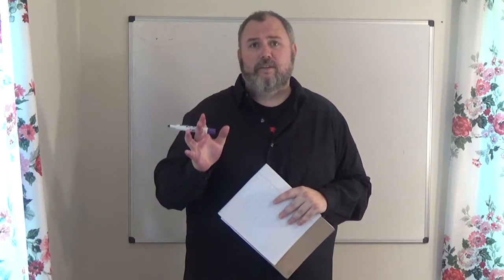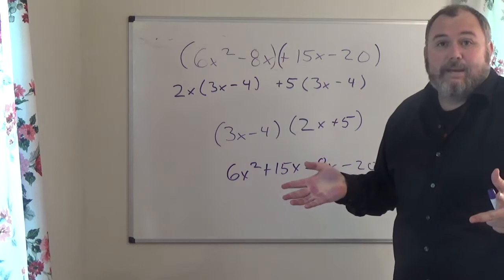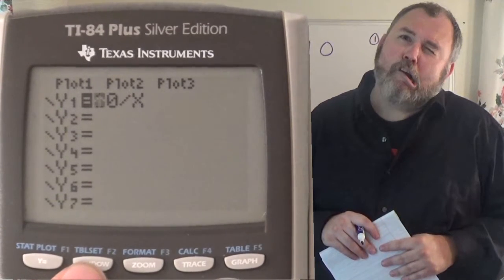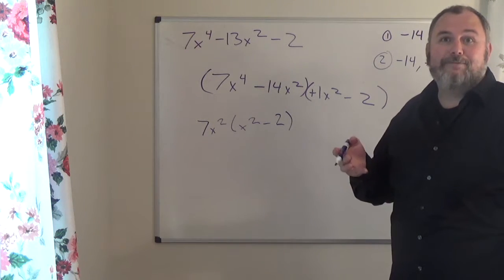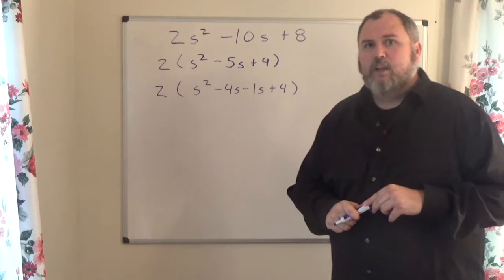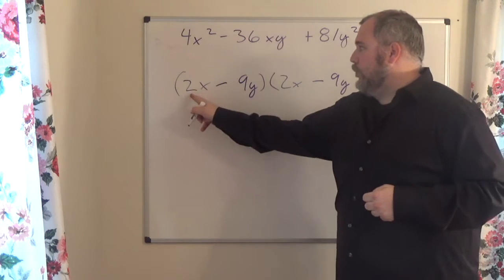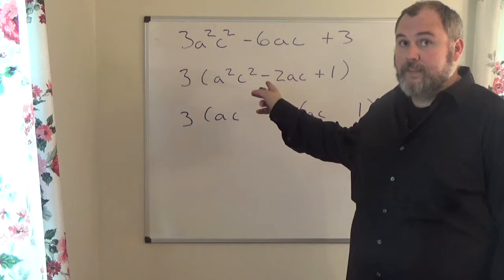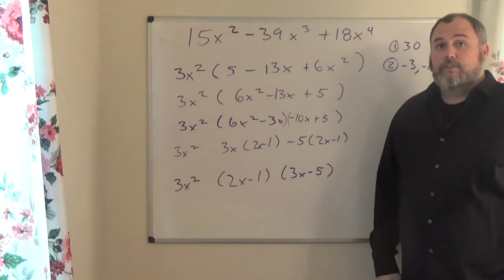Sec. 6.3 and 6.4